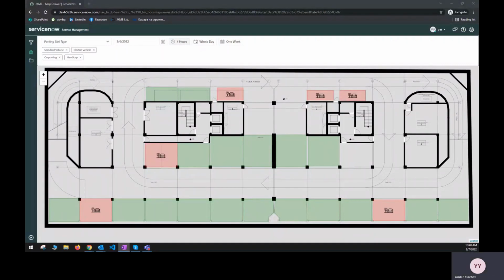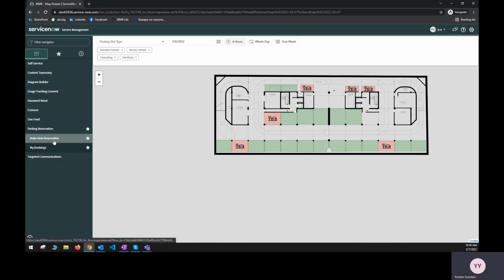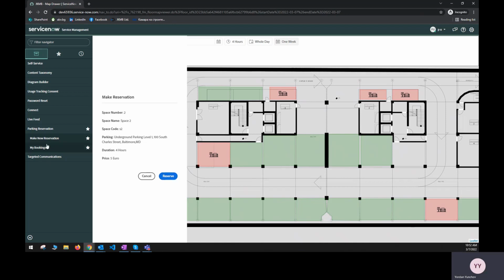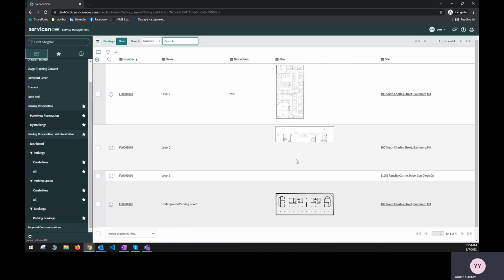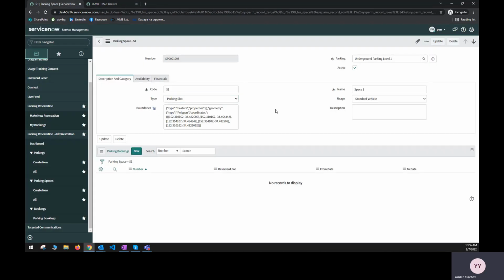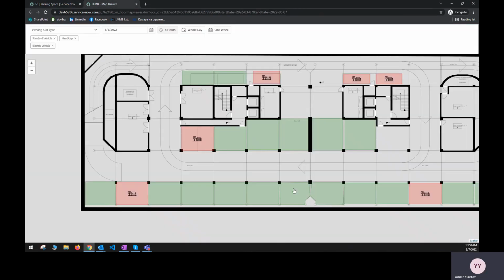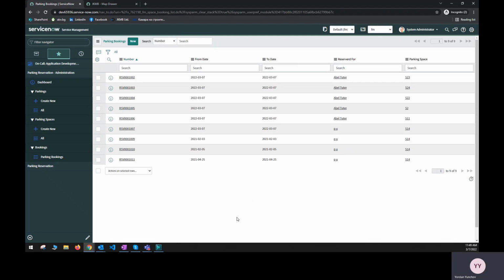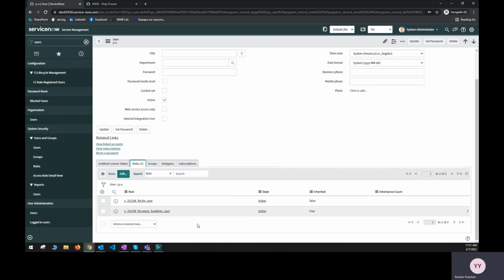ServiceNow - Parking Reservation Solution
Parking reservation solution utilizing ServiceNow capabilities. Making reservations of parking spots easy using visual representation of floors and spots, management, approvals and other features.